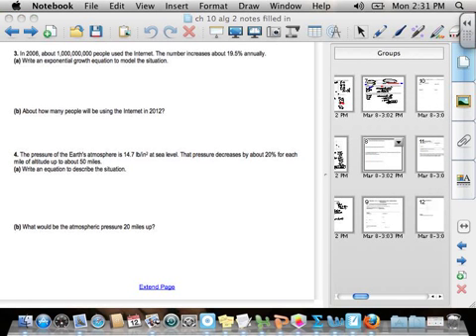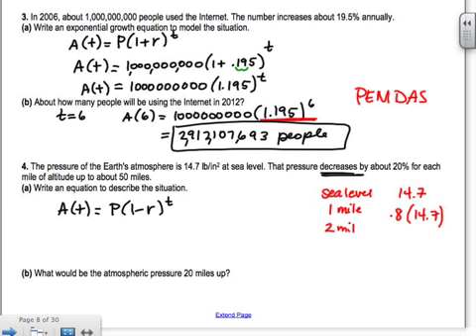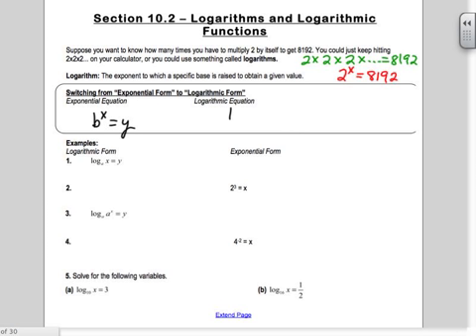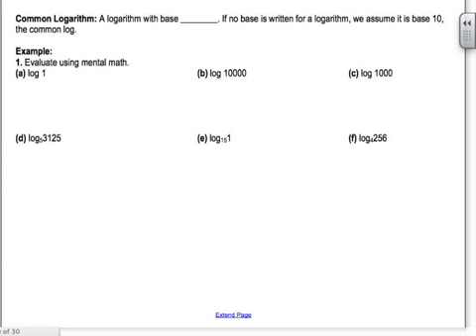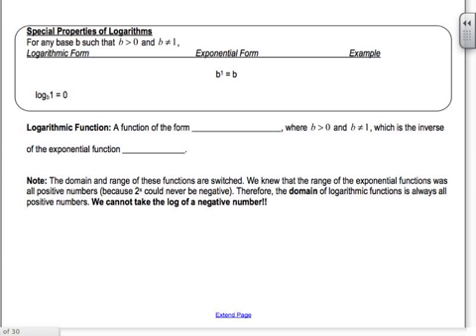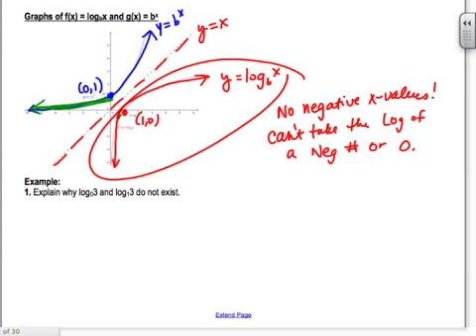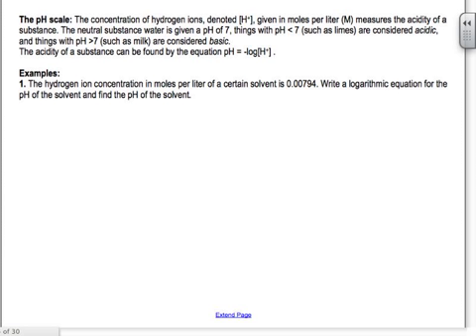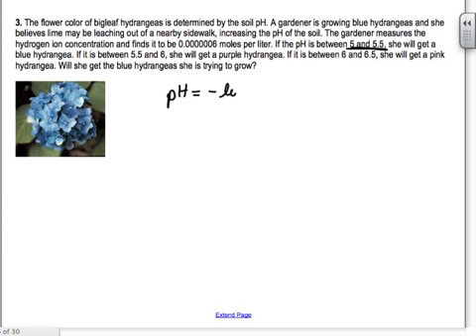10.1-10.2 alg 2.mov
Section 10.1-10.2: Logarithmic and Exponential Forms